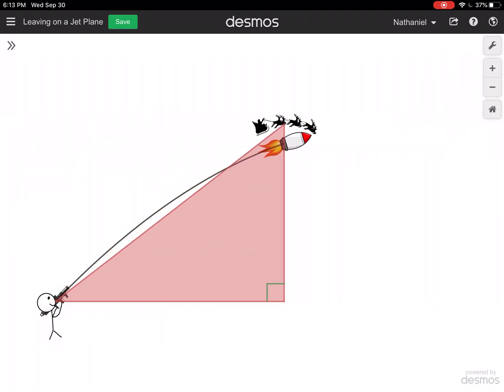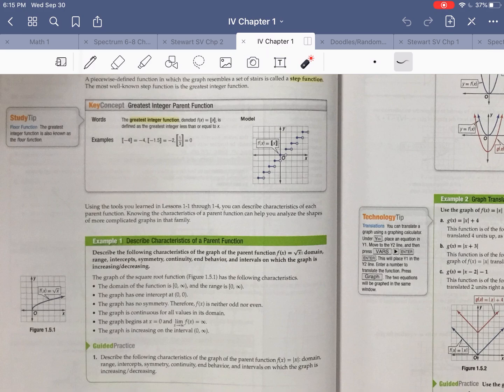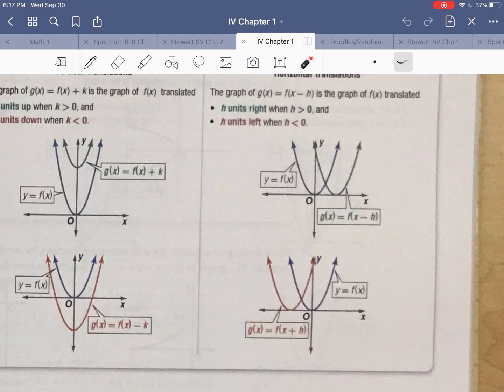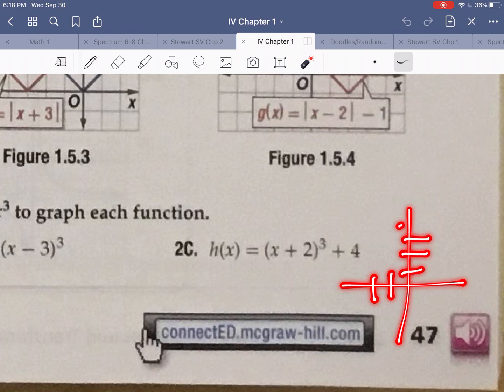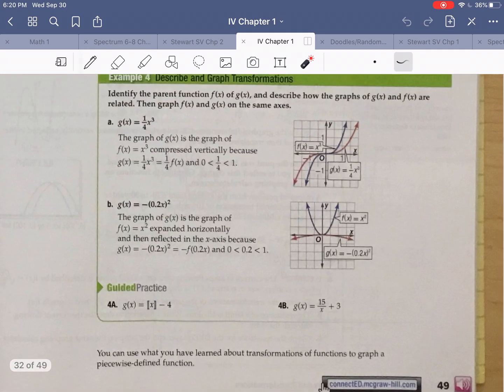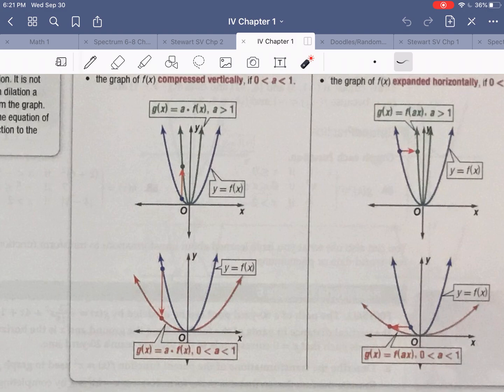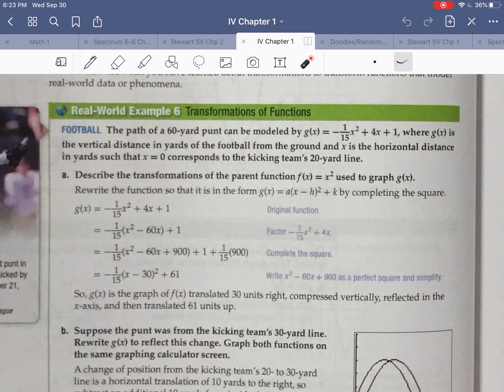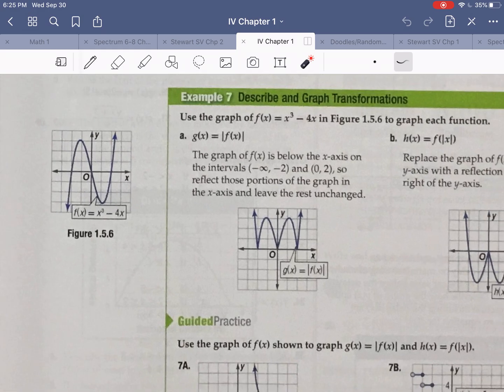Math IV 1-5